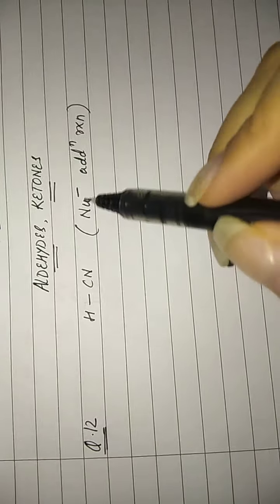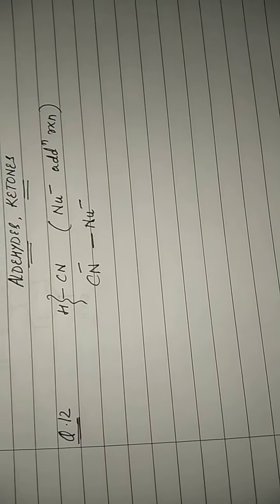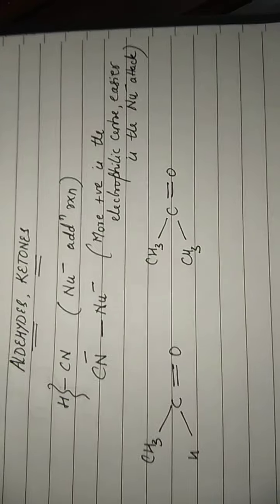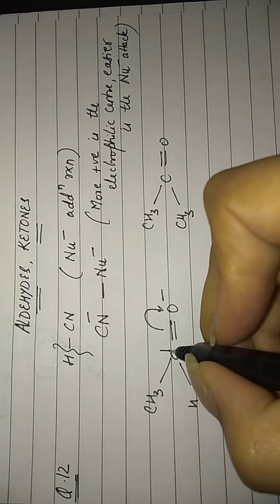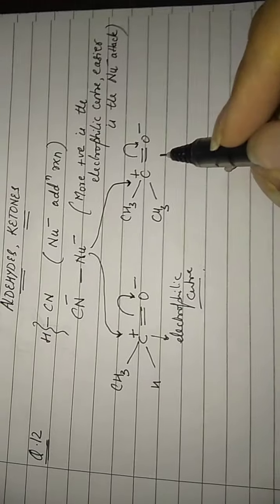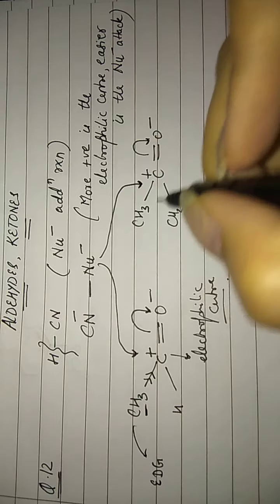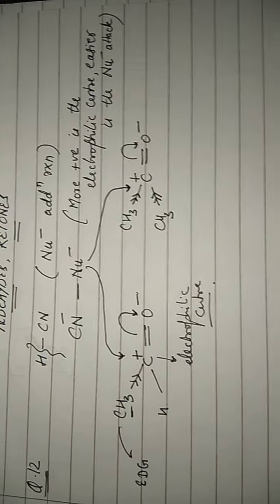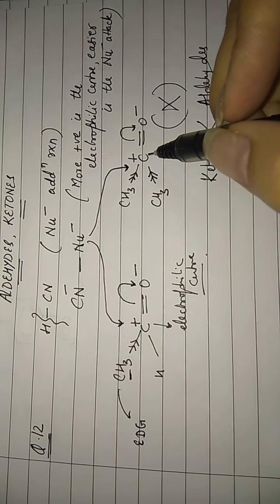Q.12 Part I Aldehydes